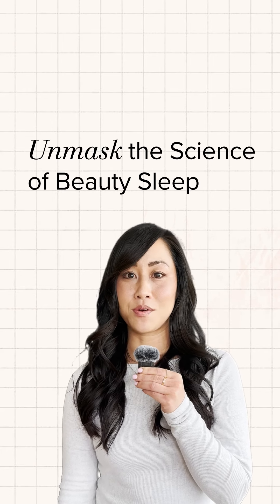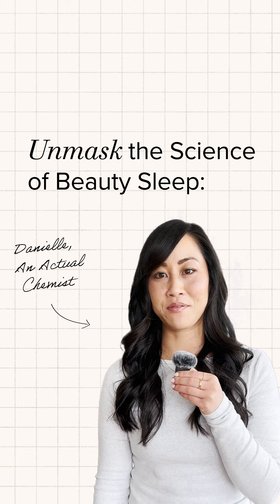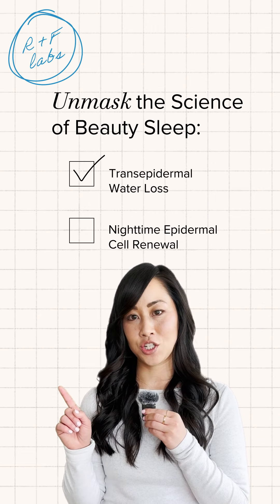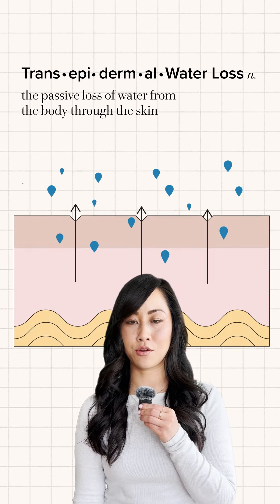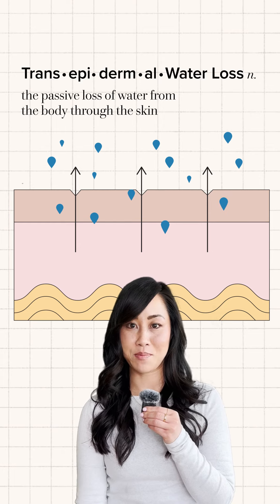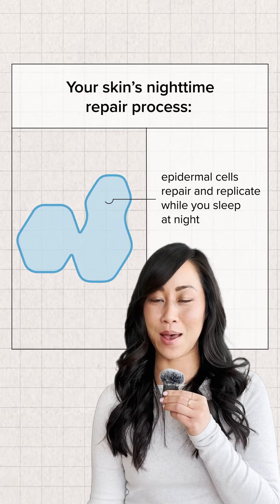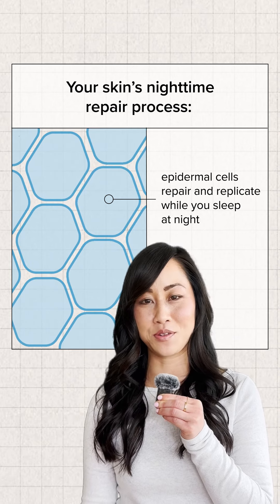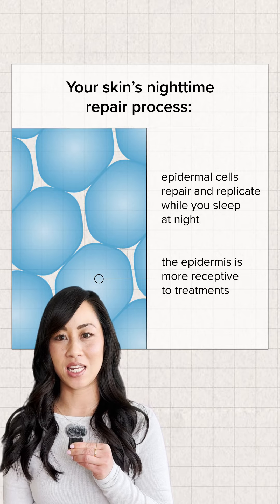Unlock Plumper Skin Overnight with Hydra Mask Gel Cream 🌙✨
Sweet dreams are made of this 🌙✨ Did you know that your skin loses the most water while you sleep? This can disrupt your skin barrier! Tap into your skin’s nighttime repair process and shield against water loss with our clinically tested Hydra Mask Gel Cream. It reinforces your skin barrier, prevents water loss, and locks in moisture for plumper, more radiant skin. Available to Consultants now and Customers 8/1/24.